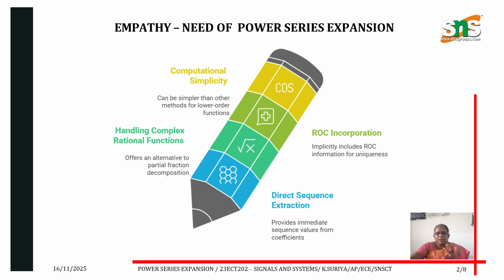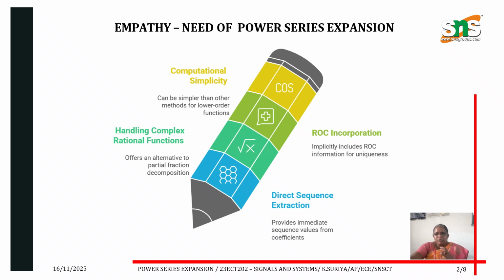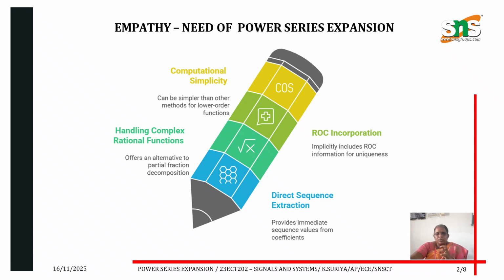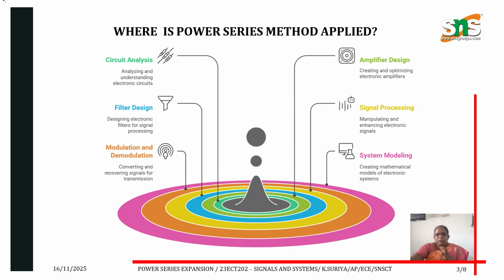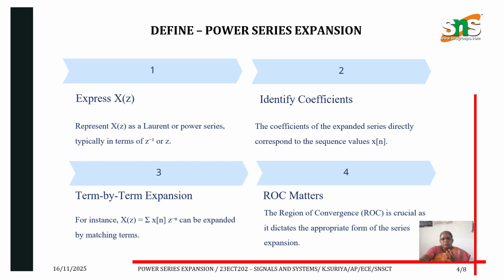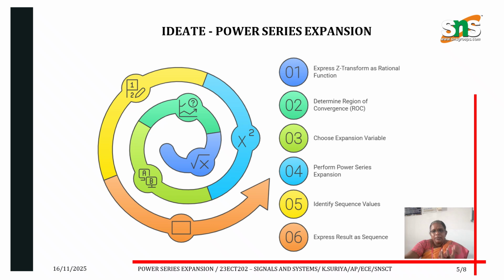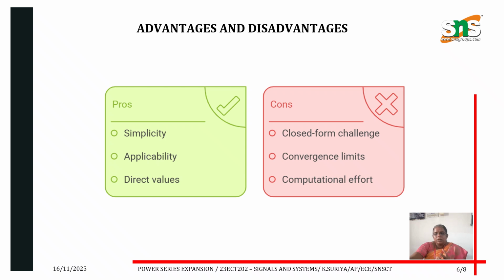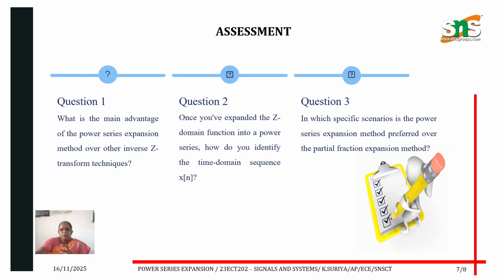Inverse Z Transform using power series expansion | Signals & Systems | SNS Institutions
The most compelling reason for using power series expansion is that it directly yields the sequence values x[n]. The primary application of the z-transform using power series expansion is for finding the inverse z-transform of a signal. This method is particularly useful for rational (fractional) z-transform functions, where the inverse is found by expanding the function into a power series and identifying the coefficients to determine the original time-domain sequence.